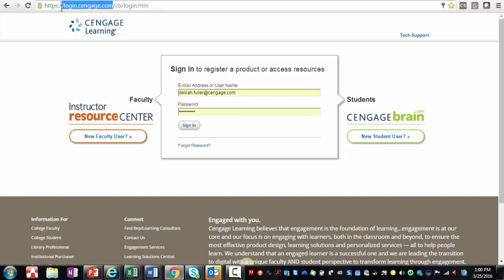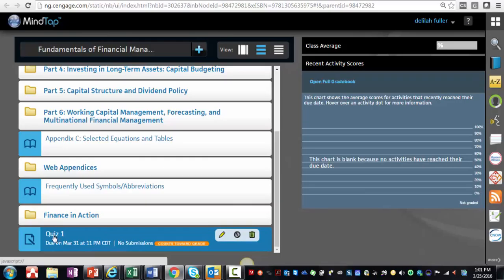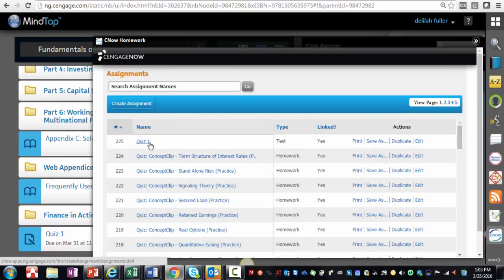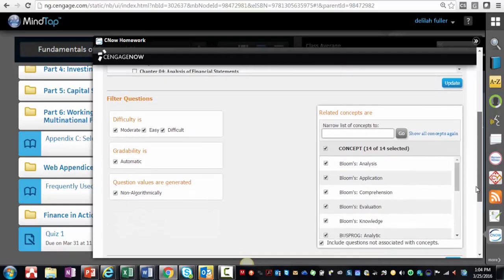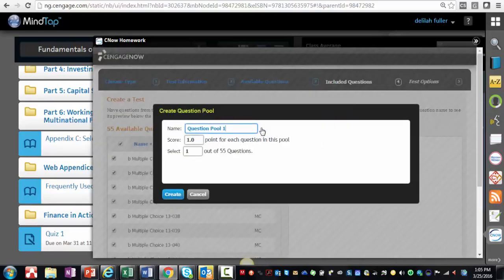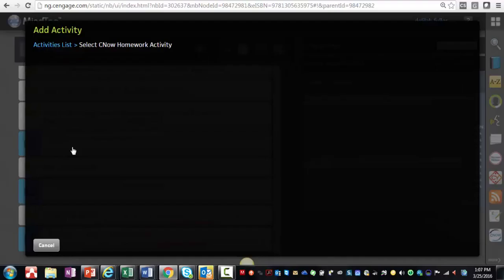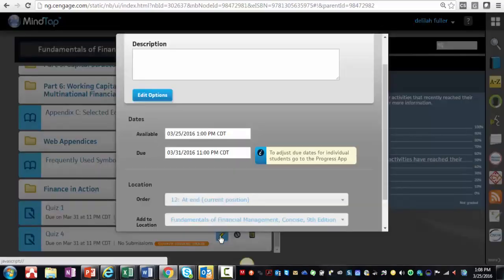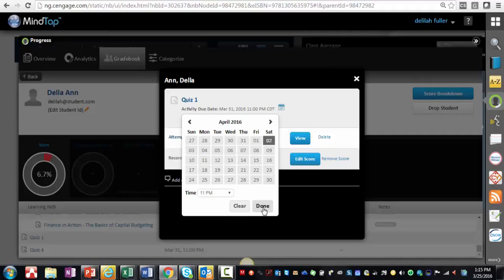Create quiz in MindTap CNOW app